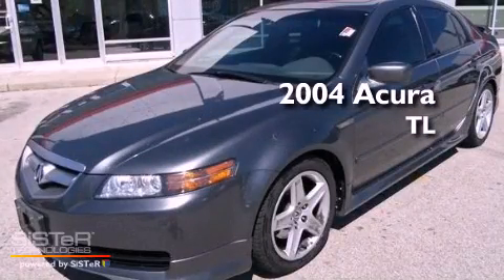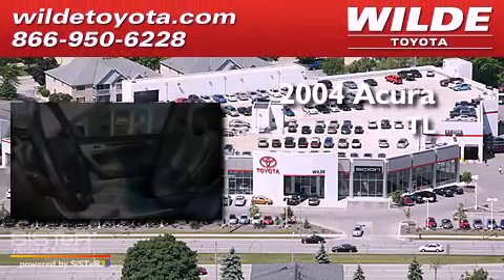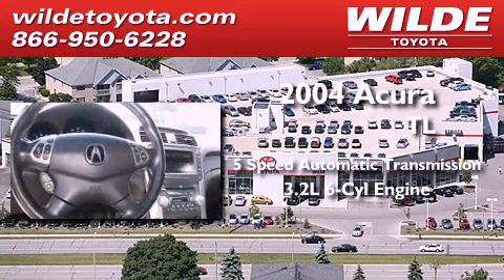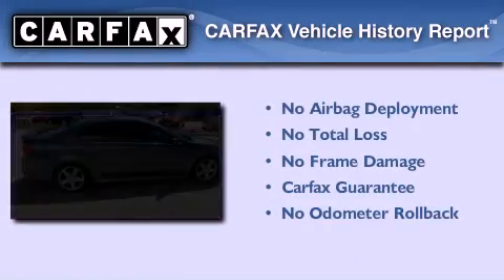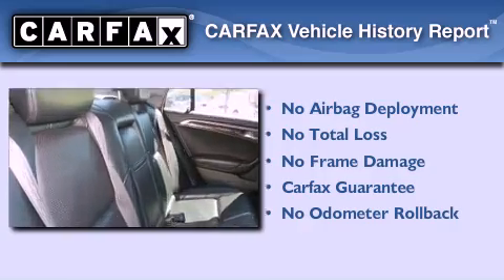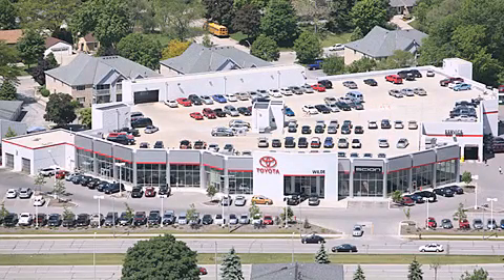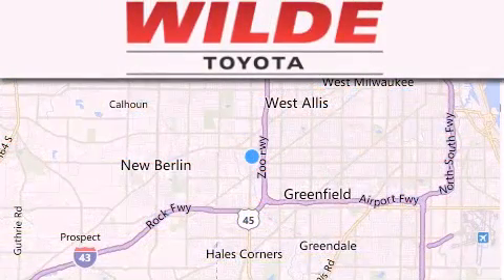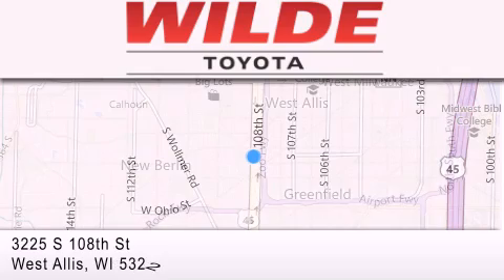Pre-Owned 2004 Acura TL Milwaukee WI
Year : 2004
 Make : ACURA
 Model : TL
 Engine : Gas V6 3.2L/196
 Trans . : A
 Exterior : GRAY
 Miles : 144,537

 Stock : 35960A

 3225 South 108th St.